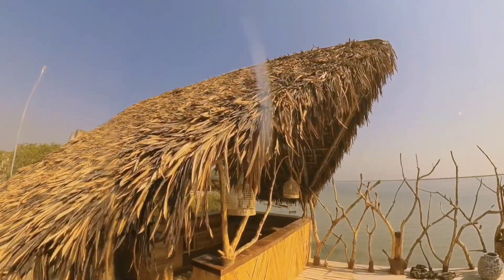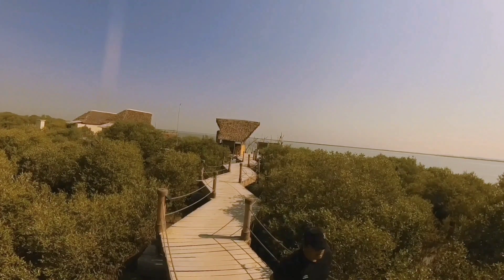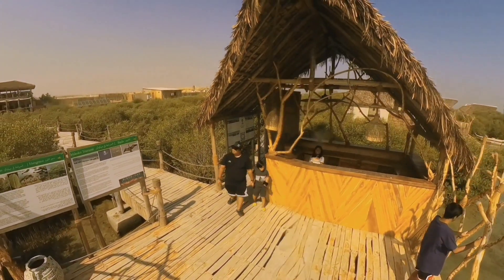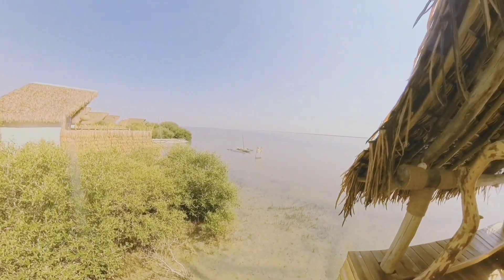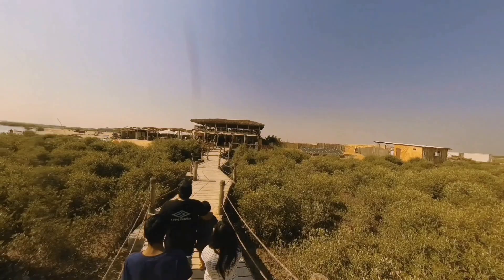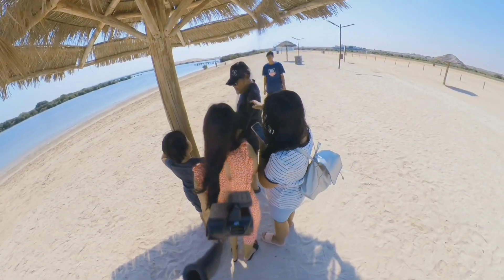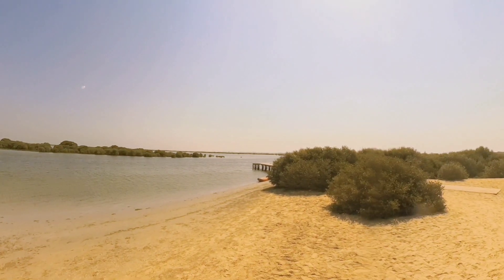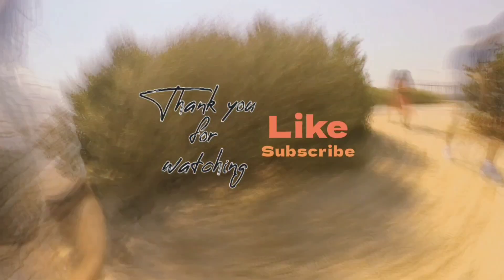MANGROVE BEACH Perfect for Camping Kayaking Picnic | Umm Al Quwain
Welcome, fellow adventurers, to a hidden gem nestled in the heart of Umm Al Quwain, UAE. Today, we embark on a journey to discover the captivating Mangrove Reserve and explore the breathtaking views of Mikoko Restaurant. Get ready to witness the untouched beauty and tranquility of this secluded tourist destination.

Hidden treasures in UAE

As we step foot into Mikoko, we are instantly captivated by the tranquil ambiance and lush surroundings. This secluded oasis offers a unique dining experience, surrounded by the beauty of nature.

Lesser-known attractions in UAE

The restaurant's strategically designed layout allows guests to revel in unobstructed panoramic views of the mangroves. The large windows and open-air seating truly bring the outside in, creating a seamless connection with nature.

UAE hidden travel gems

Mikoko's interior combines rustic charm with a touch of modern elegance. The warm earthy tones, natural wooden accents, and soft lighting create an inviting atmosphere, perfect for a memorable dining experience.

The restaurant proudly showcases a fusion of international and local flavors, crafted with the finest ingredients. From seafood delicacies to succulent grilled meats, there's something to tantalize every taste bud.

What sets Mikoko apart is not only its delectable cuisine, but also its commitment to sustainability. The restaurant is deeply involved in eco-friendly initiatives, promoting the preservation of the mangroves and marine life.

And as the day draws to a close, Mikoko offers a front-row seat to a breathtaking spectacle—the mesmerizing sunset. It's a moment that truly captures the essence of this secluded tourist destination.

Situated along the coastline, the Mangrove Reserve offers a breathtaking landscape, with its dense network of lush mangrove trees and winding waterways. These mangroves play a vital role in maintaining the ecological balance of the area, providing a sanctuary for numerous species of flora and fauna.

These remarkable trees have adapted to thrive in a challenging environment where land and sea meet. Their unique root systems serve as natural filters, cleansing the water and protecting the shoreline from erosion. It's truly a remarkable symbiotic relationship between nature and the tides.

Exploring the Mangrove Reserve is an experience like no other. Grab a kayak and navigate through the maze of channels, immersing yourself in the peaceful ambiance of this natural oasis. Glide along the calm waters, and let the serenity of the surroundings wash over you.

For nature enthusiasts and birdwatchers, the Mangrove Reserve is a paradise. Over 50 species of birds call this place home, including the majestic flamingos, elegant herons, and elusive kingfishers. Keep your binoculars handy and prepare to witness the vibrant tapestry of avian life.

As the sun sets over the horizon, painting the sky with hues of orange and pink, the Mangrove Reserve unveils its magical charm. Capture the mesmerizing beauty of this serene landscape, and let the tranquil ambiance fill your soul with peace and wonder.

Remember, fellow explorers, the Mangrove Reserve is a sanctuary that deserves our utmost respect and preservation. Let's ensure that its beauty remains intact for generations to come. Pack out what you pack in, leaving only footprints behind.

So, whether you're seeking solace in nature or a unique adventure off the beaten path, make sure to include the Mangrove Reserve in your travel itinerary. Come and discover the secluded paradise of Umm Al Quwain's mangroves. Until next time, happy exploring!

I hope you like this video as much fun we had in this Dubai vlog.

RESOURCES
Selfie Stick

Dubai Desert Camping Must-Haves

Travel Must-Haves

The best festivals and events in the UAE you have to visit!
Unboxing Gifts